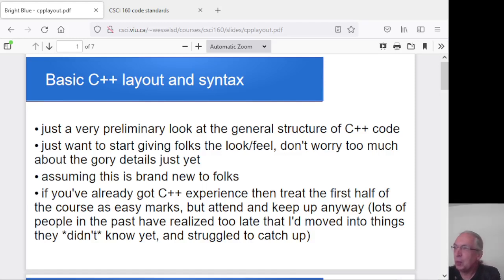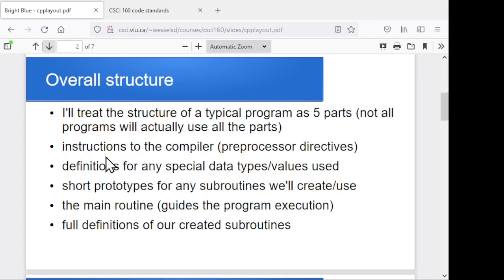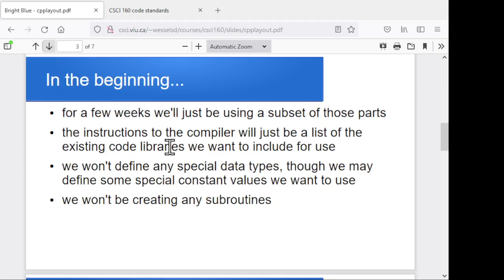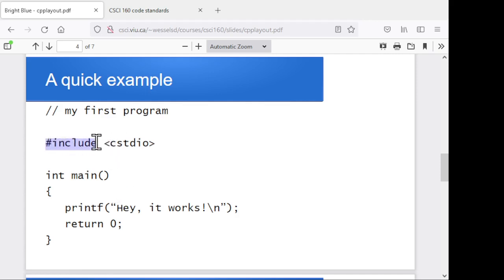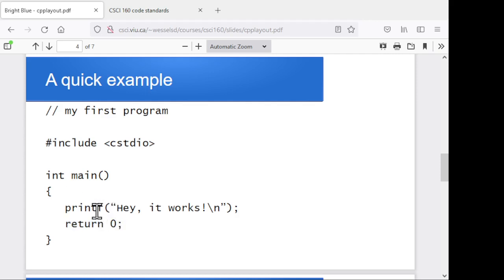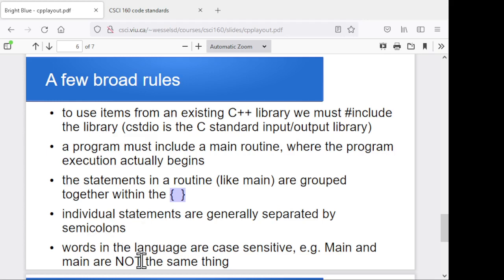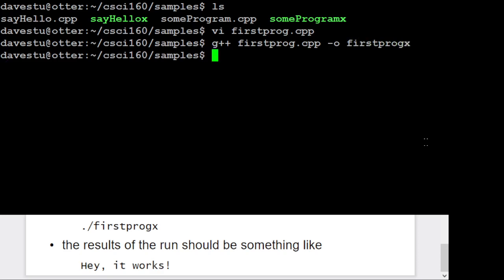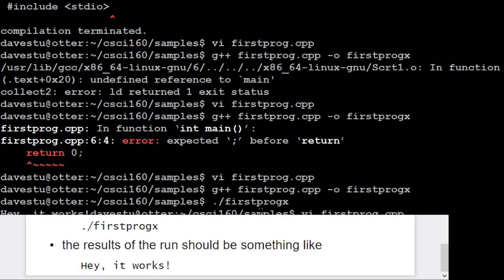The layout of a C++ program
A first intro to C++ syntax, covering the general structure and most basic syntax rules for C++ programs.  This video is part of a series for an introductory course on programming and computer science.  The full series, along with supporting resources (slides, notes, code examples, etc) is available at url
csci.viu.ca/~wesselsd/courses/csci160/vidres.html